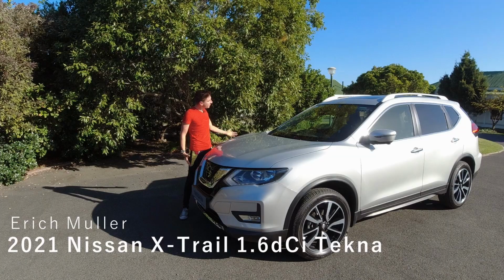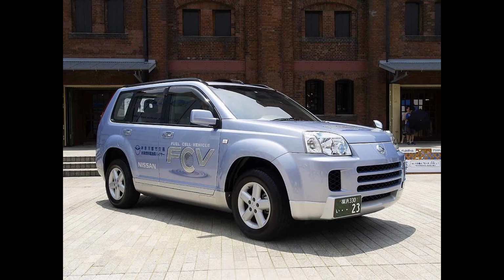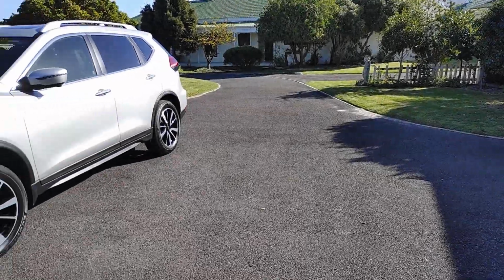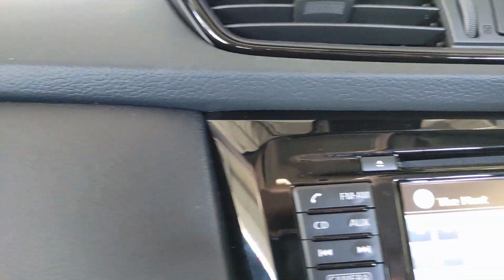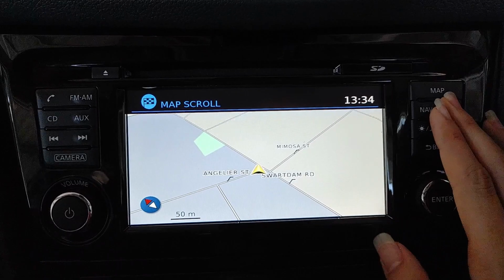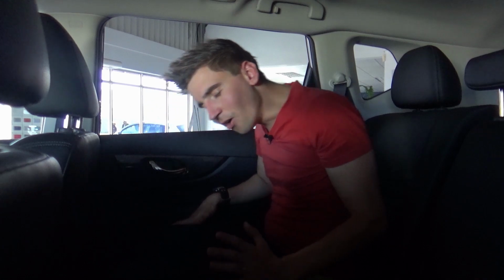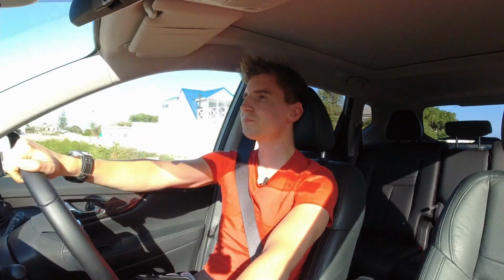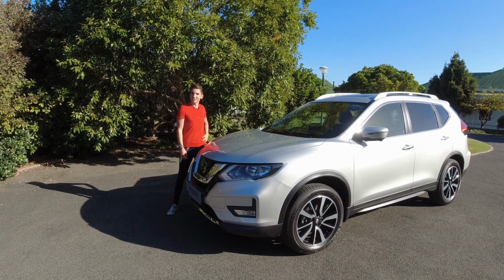2021 Nissan X Trail 1.6 dCi Tekna 4WD History and Review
Hi Guys! Today We will be having a close look at this 2021 Nissan X-Trail 1.6dCi Tekna. It is Very Well Equipped, and a Very Good Price, but the design is a tad dated. Should you avoid it?

Chapters:
0:00 Introduction
0:40 Background of the Pajero Sport
4:54 Walkthrough of Interior
12:35 Test Drive
14:38 Conclusion

And LIKE this video if you enjoyed it. It makes the world of difference.